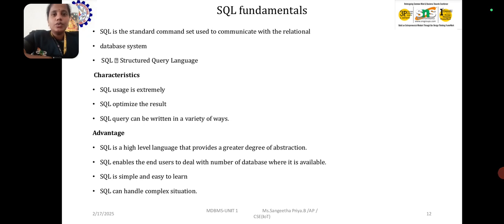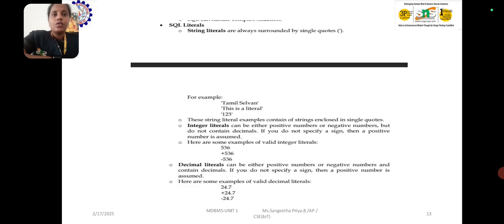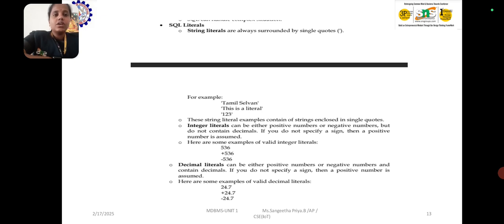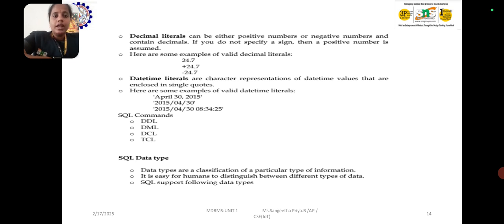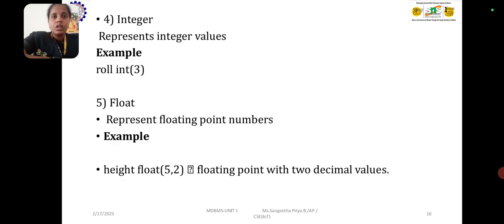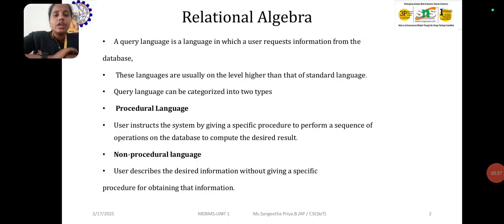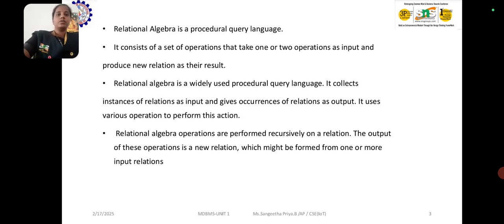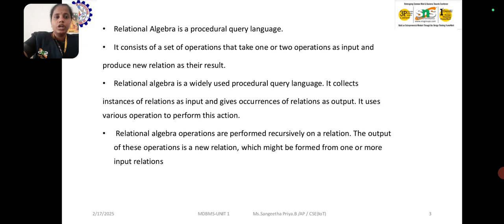SQL Fundamentals|MODERN DATABASE MANAGEMENT SYSTEM|SNS INSTITUTIONS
Structured Query Language is a standard Database language that is used to create, maintain, and retrieve the relational database. In this article, we will discuss this in detail about SQL. Following are some interesting facts about SQL. Let’s focus on that.